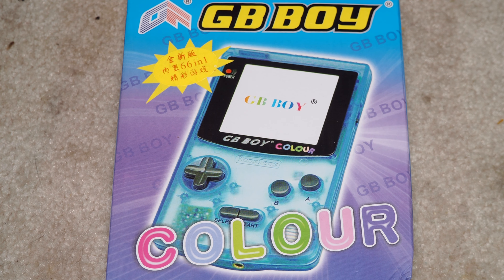Will it Work? - GB Boy Colour - Console #320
Will it Work?  Is a series where Kevin from Video Game News Radio and Oblast Radio goes through his console collection and tries to see if his consoles work or not.  Note, this isn't a show about the history of the consoles you see.  It's just a fun test to see if they turn on, and how they look once running.

On this episode, Kevin looks at the GB Boy Colour from Kongfeng.  Released in 2020.   A Game Boy Color clone with a built in multicart.